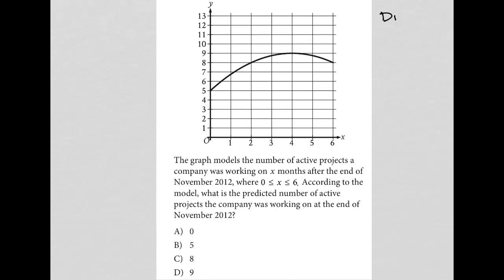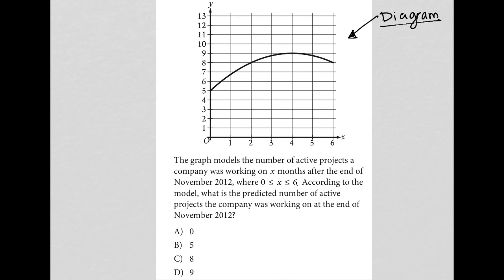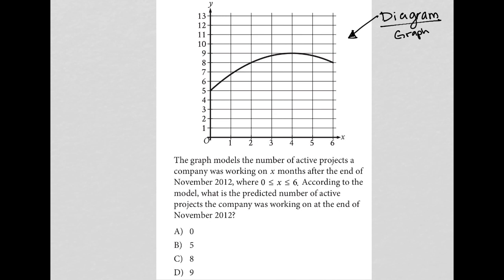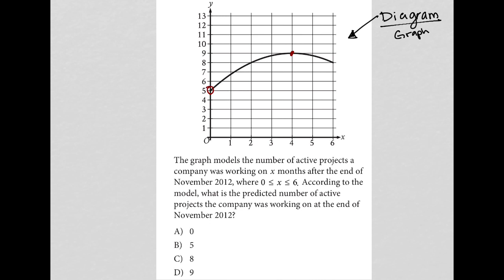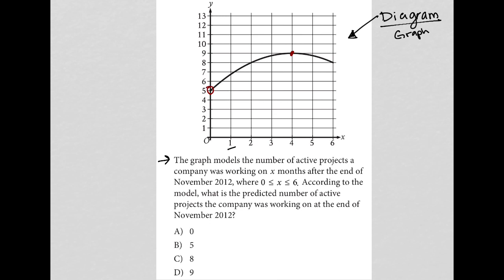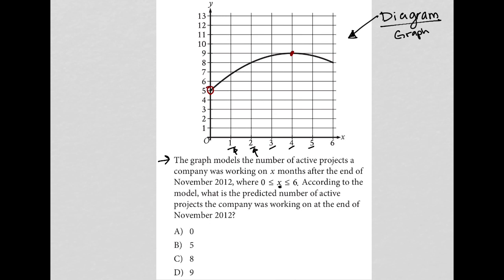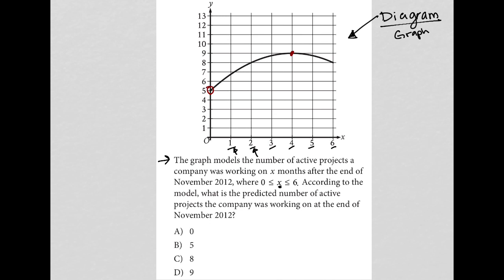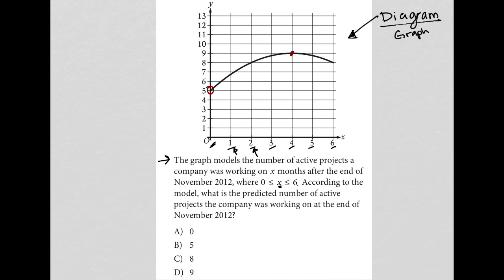The graph models the number of active projects a company was working on x months after the end of...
The graph models the number of active projects a company was working on x months after the end of November 2012, where 0 is less than or equal to x which is less than or equal to 6. According to the model, what is the predicted number of active projects the company was working on at the end of November 2012?